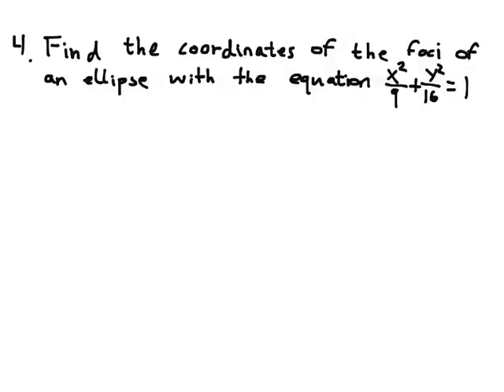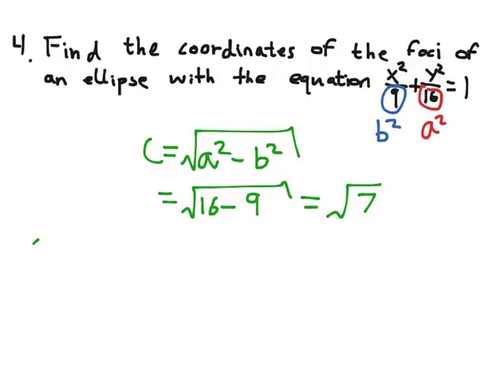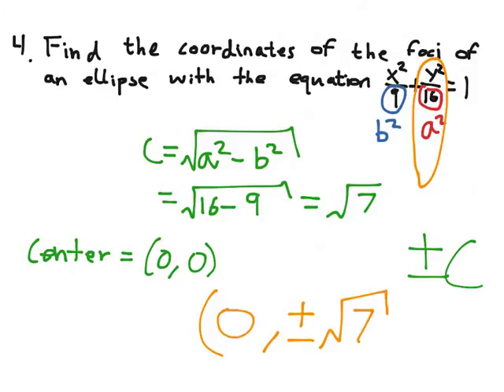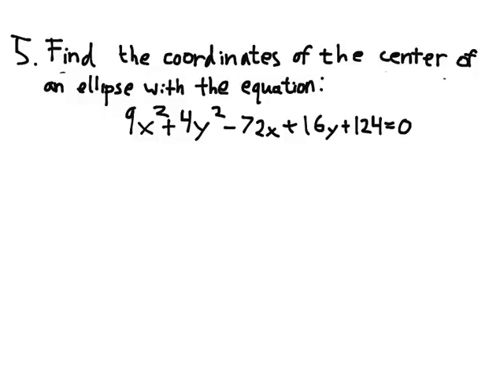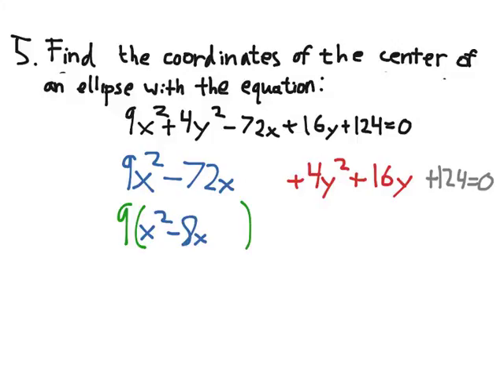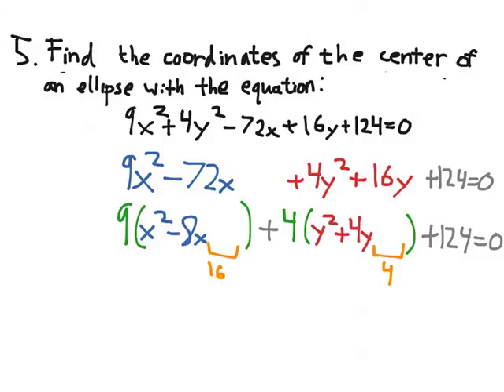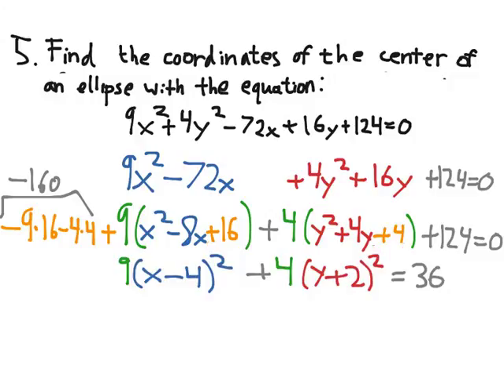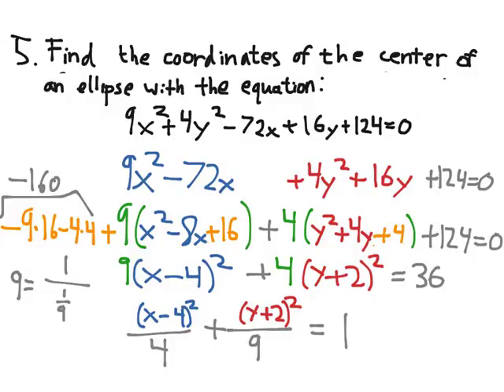8.4ex Part 3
8.4ex Part 3